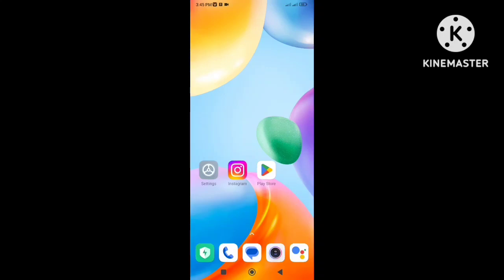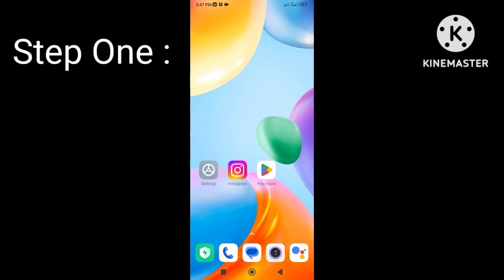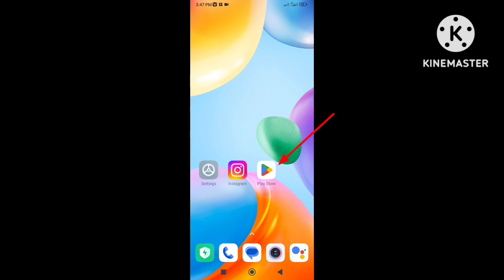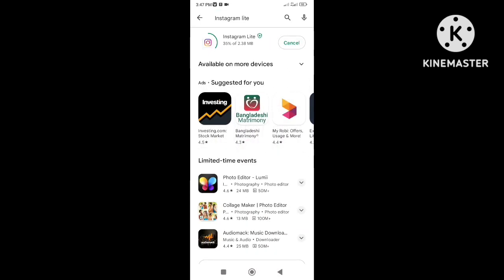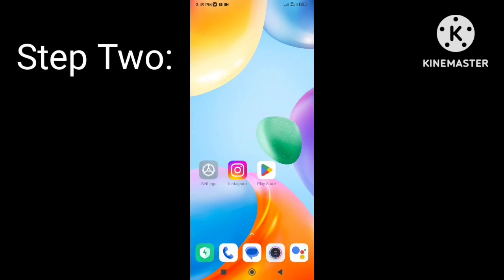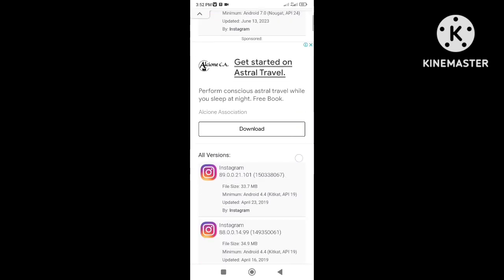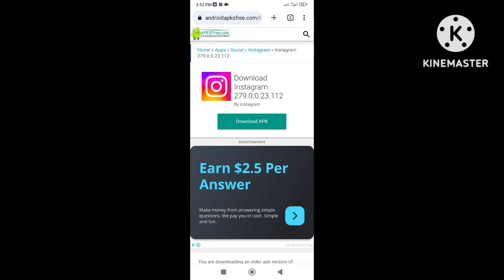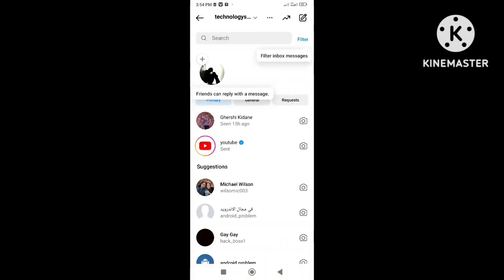Unsent message not working on Instagram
How to solve unsent message not working on Instagram or Instagram unsent message option not showing. There are several reasons for this problem. And we need to apply several steps to fix Unsent message problem. In this video I will show you two simple step to fix unsent message problem on Instagram.

                    ▬ 🔎 𝐇𝐚𝐬𝐡𝐓𝐚𝐠𝐬 ▬

How to fix profile photo change problem on Instagram

Fix unsent message problem on Instagram | unsent message not working on Instagram

How to disable Google search safe on mobile chrome browser | Turn off Google safe search

How to add music to Instagram notes | Instagram music notes features

How to minimize YouTube on Android | How to play YouTube in background

How to fix Instagram glitch problem | Instagram Bug problem | Instagram not working problem

How to fix Gmail notifications not receiving/showing | fix Gmail notifications problem

How to Fix app pending problem on Google play store while updating or installing

How to fix Google Play store pending problem on Android

How to Delete Facebook watch history after new update

YouTube not opening Chrome Browser in android!- Redirect to app

How to fix capcut loading problem when video import

how to turn off active status on whatsapp and last seen

How to turn off Activity Status on Instagram | Hide Activity Status

how to block ads on android phone in two minutes

How to activate dark mode on Instagram new update Instagram dark mode